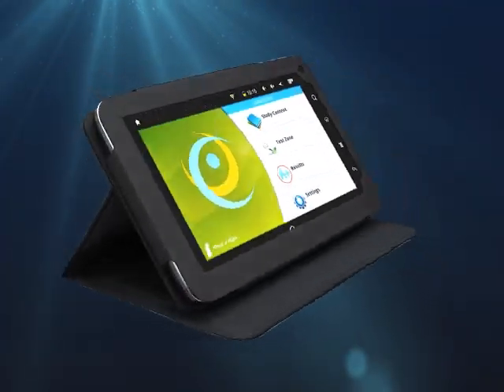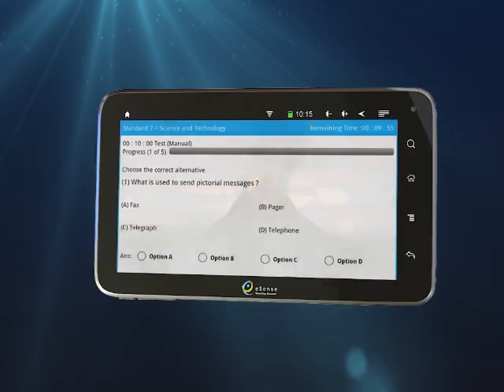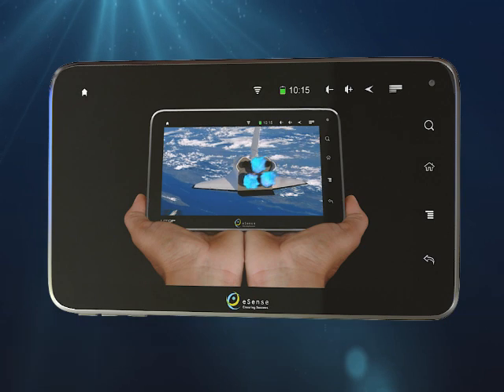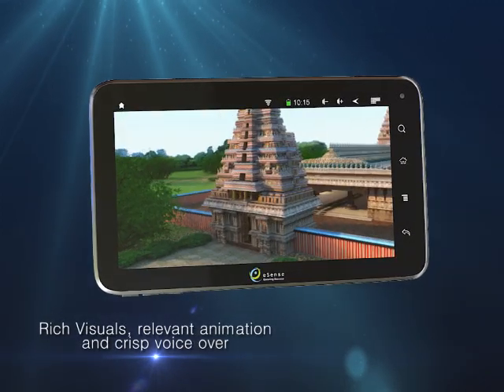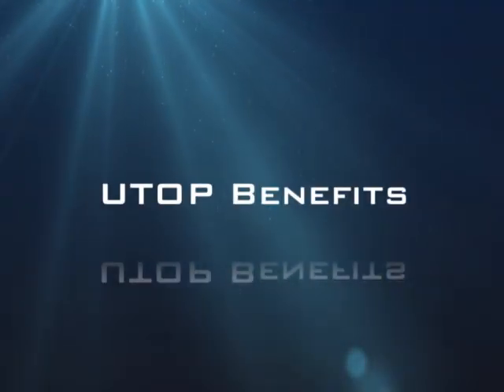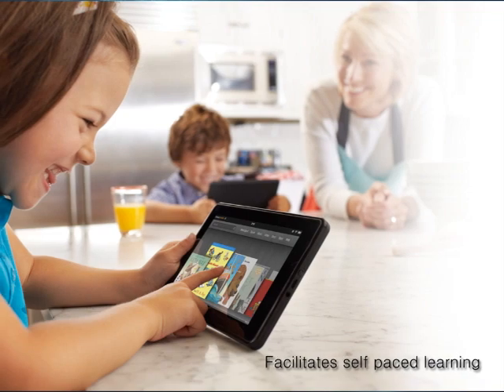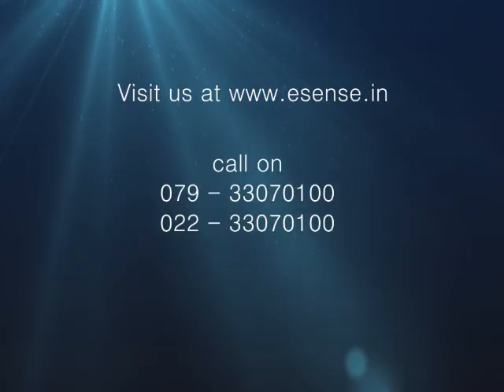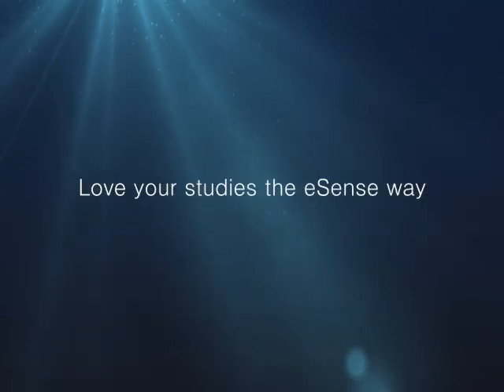UTOP - The Educational Tablet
An Active Learning Device for your child

1) Learn through digital lessons based on State Board Syllabus
2) Take tests based on these lessons
3) Check, store and compare your scores
4) Multiple usage of device
5) Parent monitoring and control over usage
6) Available for Standard I - X